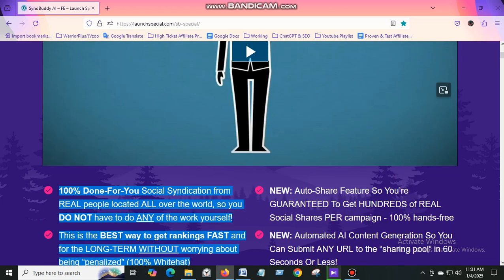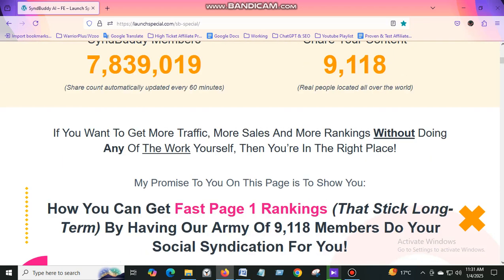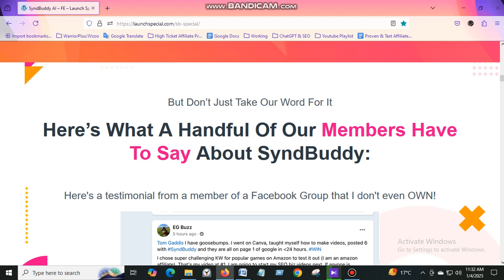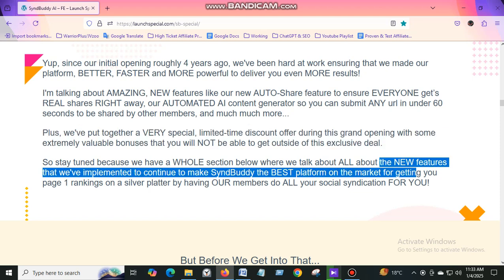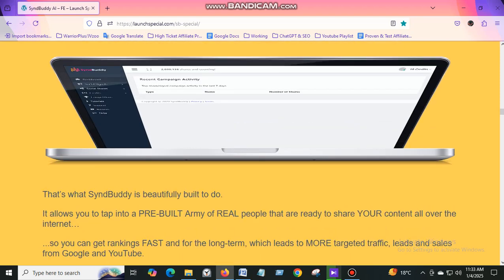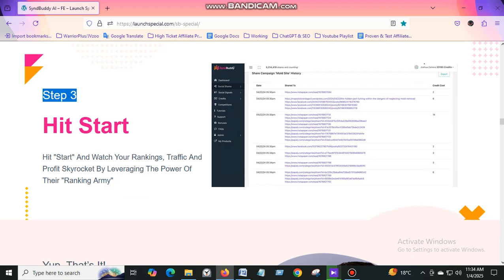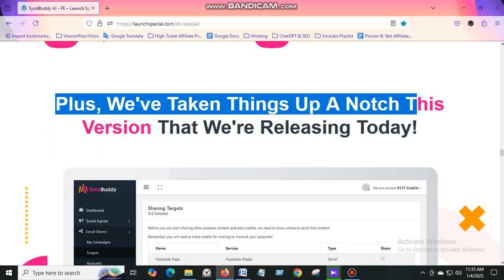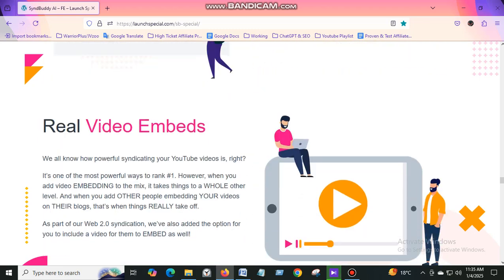Maximize Content Reach SyndBuddy AI Review & Tutorial 2025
✅Details Info : 👉 Check the first pin comment

Want to boost your content visibility? SyndBuddy AI might be your answer. Learn how this AI-driven tool can transform your syndication strategy and enhance your SEO efforts.

Advantages of SyndBuddy AI:

✅Time saving: No need for manual link building or sharing, thereby saving time to the user.
✅Cost Effective: SyndBuddy AI helps you save costs compared to other platforms.
✅Scalable: Multiple campaigns can be run here at the same time.
✅Guaranteed Results: SyndBuddy AI provides you with auto-share feature which ensures constant performance.

Metul Roy